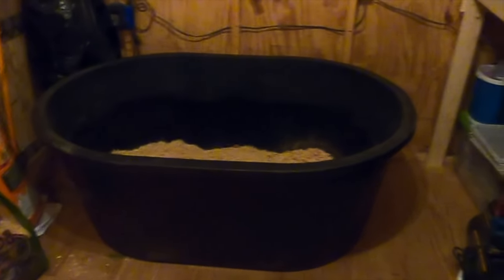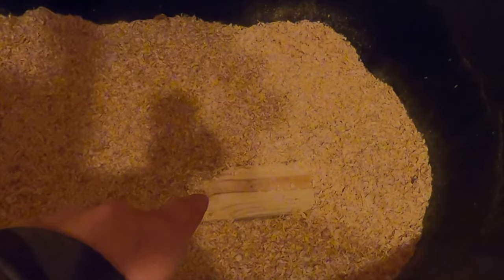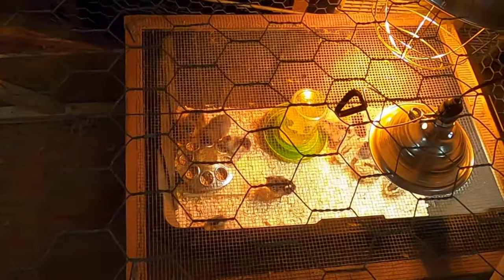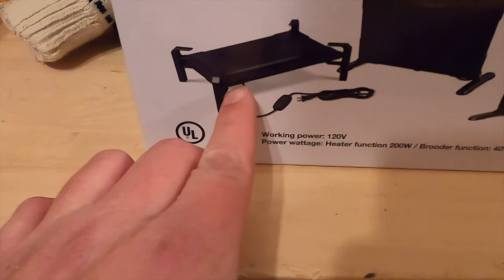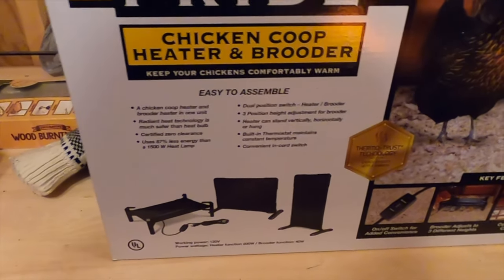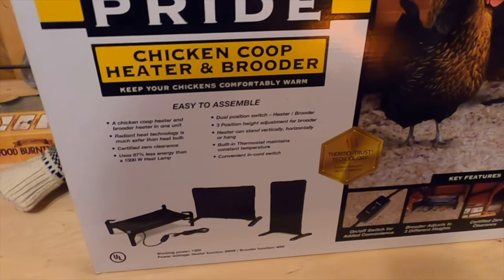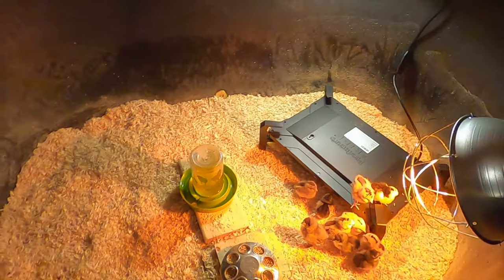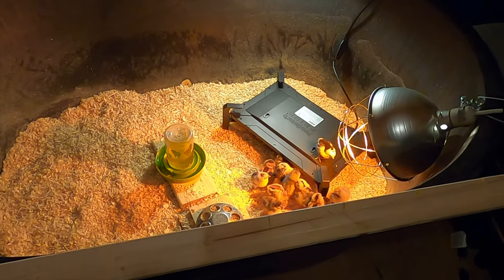Growing Our Chicken Flock with this DIY Chicken Brooder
We had some cold weather move in fast here at our East Tennessee homestead and had to come up with a custom DIY chicken brooder to make sure our new baby chicks where safe and warm for the weather. In this video we walk you though that build. Hope you enjoy and that this will help others.

Producer's Pride Brooder and Coop Heater: